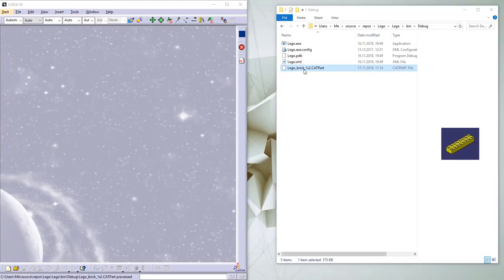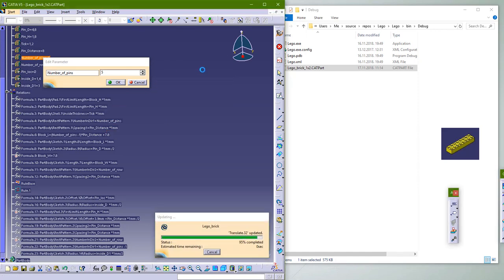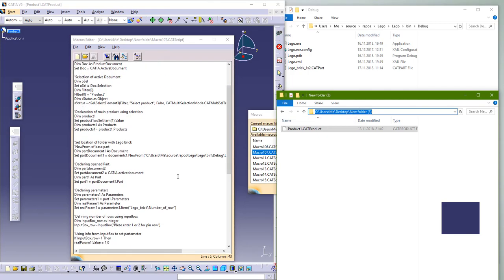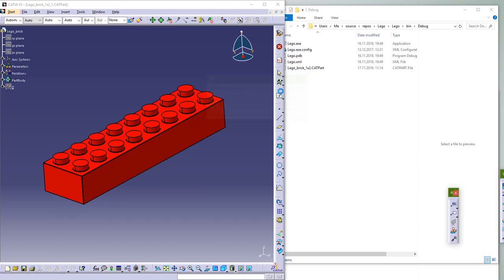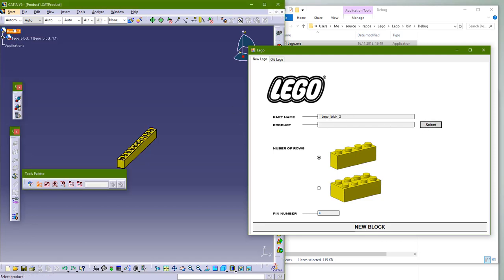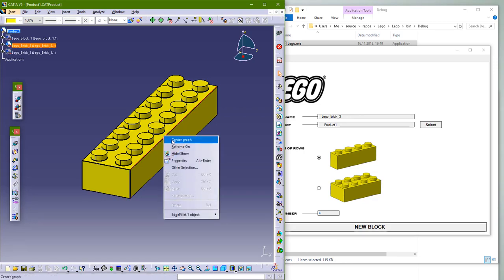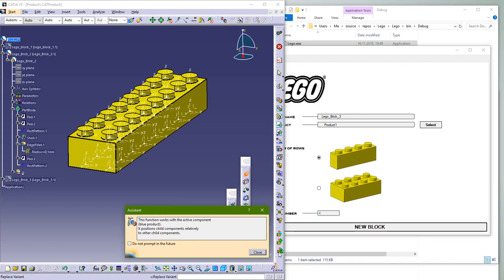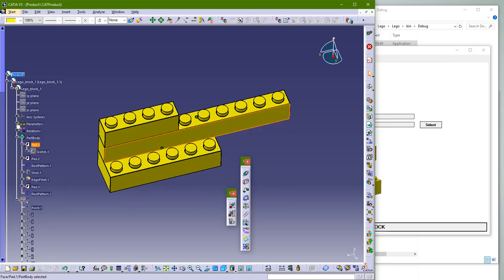lego CATIA macro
New CATIA macro about making Lego block, read more about on my